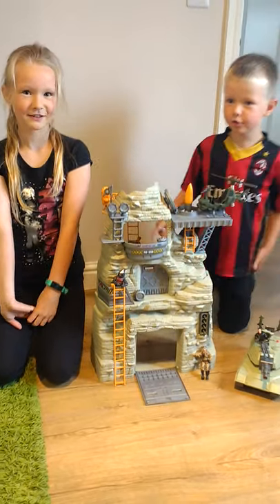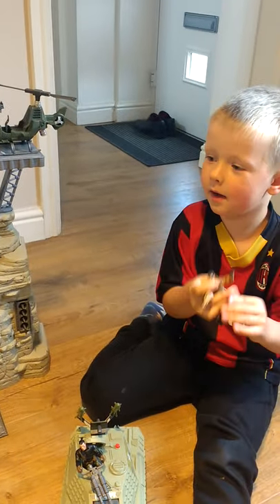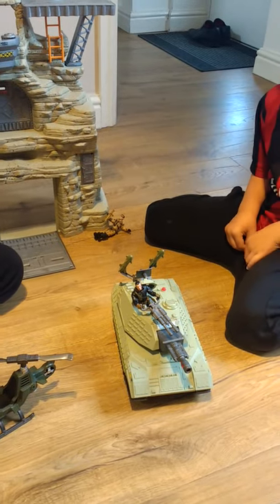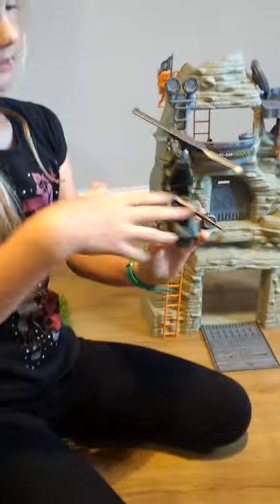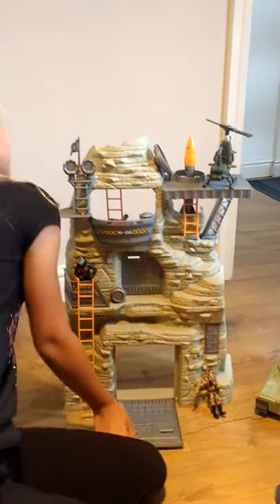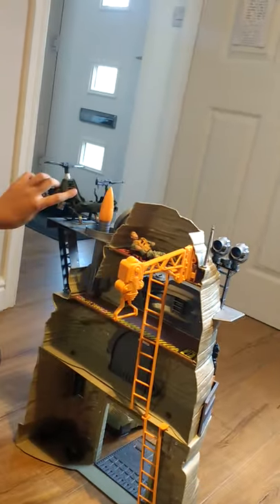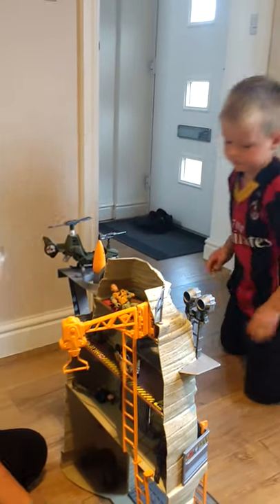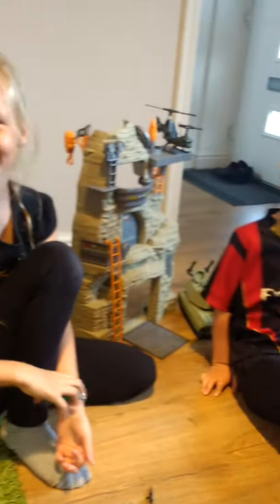Kids Review our Army Base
2nd video..a quick review of our army base ..practice required ☺
more video to come and I am sure they will get better, lol.